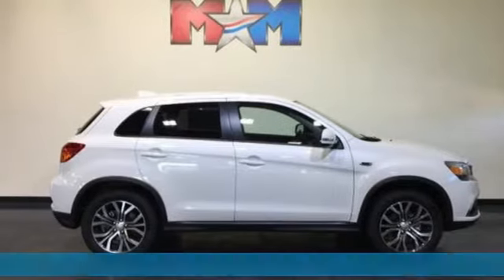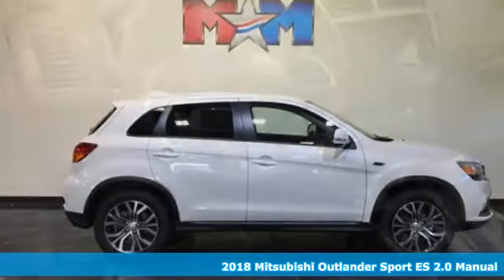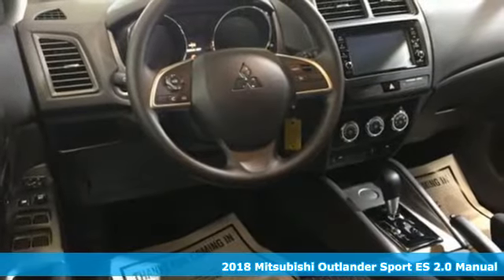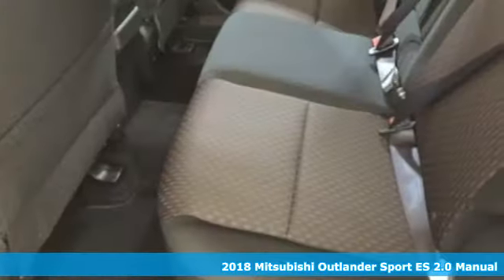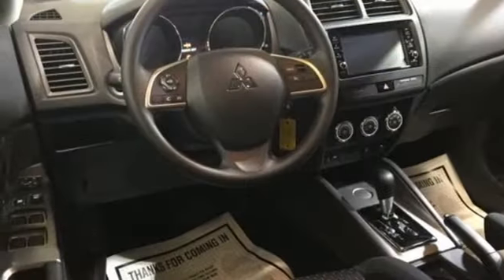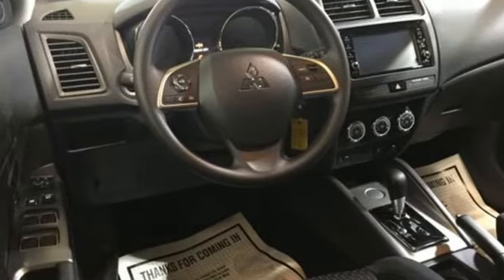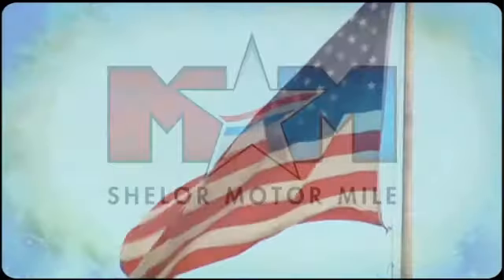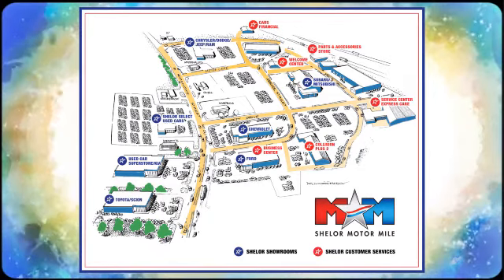New 2018 Mitsubishi Outlander Sport Christiansburg VA Blacksburg, VA MT180236 - SOLD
Year: 2018
Make: Mitsubishi
Model: Outlander Sport
Engine: 2.0L 4 Cylinder Engine
Color: DIAMOND_WHITE_PEAR
Stock #: MT180236
VIN: JA4AP3AU4JU016483
 Chevrolet Ford Chrysler Dodge Jeep & Ram prices include current factory rebates and incentives some of which may require financing through the manufacturer and/or the customer must own/trade a certain make of vehicle. Residency restrictions apply see dealer for details and restrictions. All pricing and details are believed to be accurate but we do not warrant or guarantee such accuracy. The prices shown above may vary from region to region as will incentives and are subject to change. Tax DMV Fees & $499 processing fee are not included in vehicle prices shown and must be paid by the purchaser. Vehicle information is based off standard equipment and may vary from vehicle to vehicle. Call or email for complete vehicle specific information.